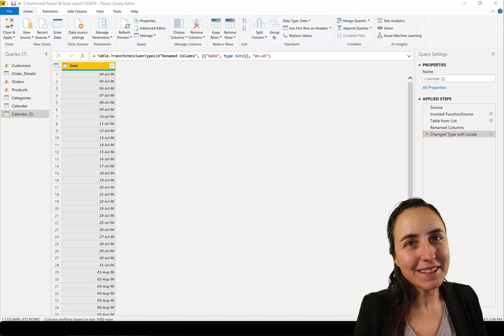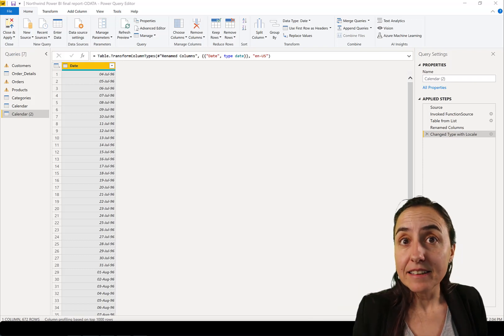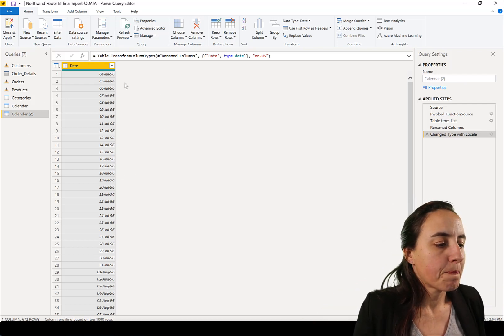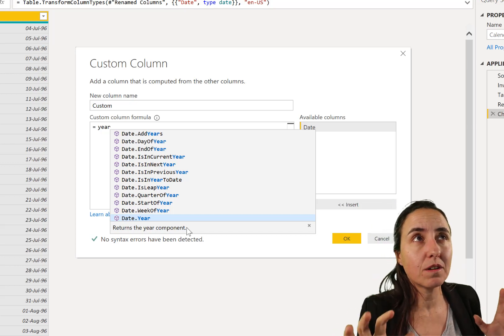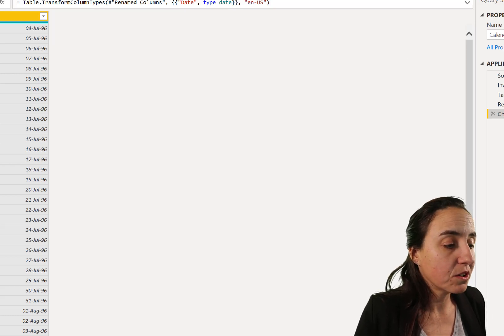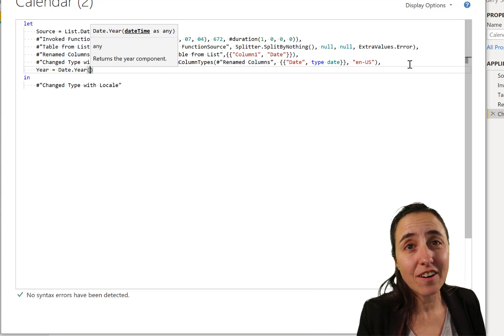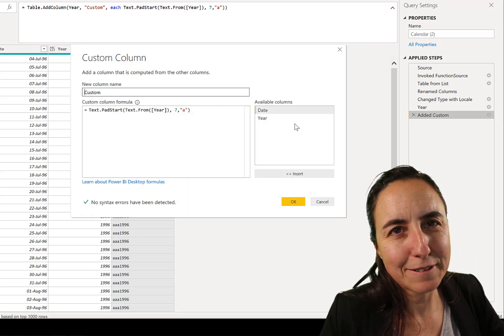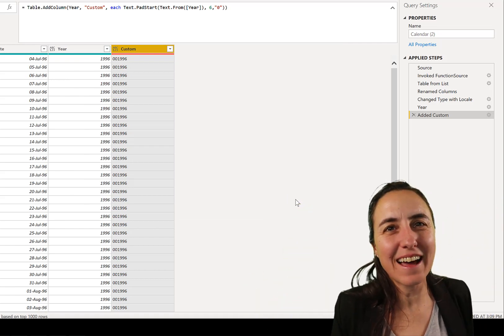Deep dive on M intellisense - *unedited version*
Feeling confused on how M intellisense work and how it can help you write M code faster? In this tutorial, I go through how M intellisense works, the good, the great and the "needs improvement".
I have not edited out my mistakes so you get a true sense on how it can be to work with M intellisense. I know some of you dont like heavy unedited videos, so you might want to skip this one: you have been warned ;)

Chapters:
00:00 Intro
00:25 What is intellisense?
01:50 Show the sample data
02:00 M intellisense in Custom column
02:40 Show available functions
03:00 Text explanation of the function
03:26 (small rant)
04:20 Start writing the function
04:35 What tab does and does not in M
05:36 M intellisense in advance editor
05:53 Tabbing in the advance editor
07:34 Each error in Power Query
08:37 Issues when tabbing functions
09:42 Issues calling intellisense
10:30 Trying to read a function description
13:13 Fixing misspelled functions
14:30 Another example
16:30 Finding & fixing errors

Done!